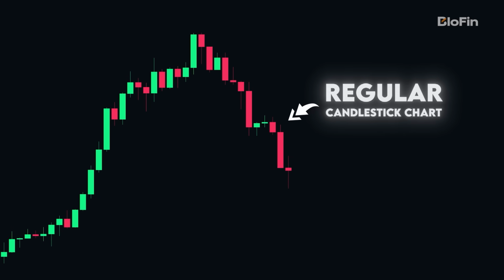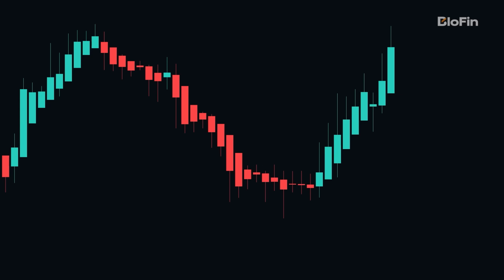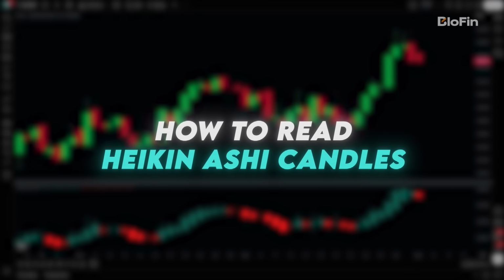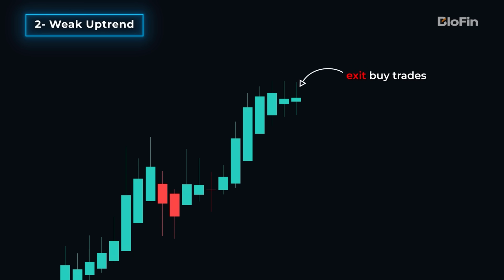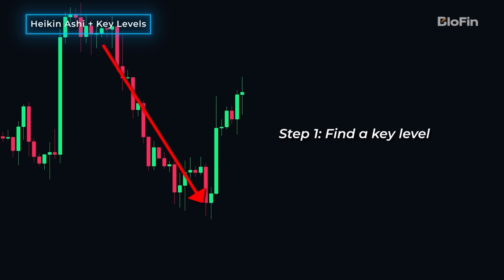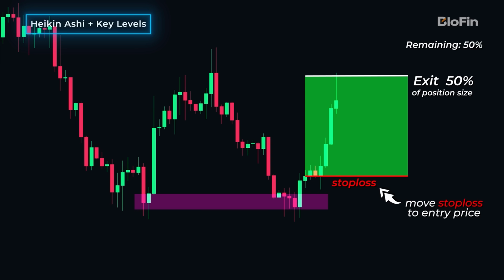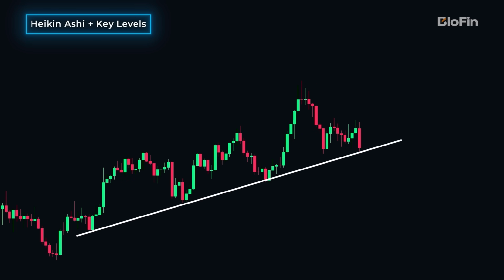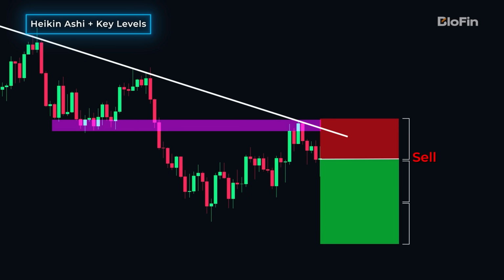The BEST Heikin Ashi Trading Guide You'll EVER FIND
🟠 Claim up to $3k in Bonuses by Trading on Blofin (No KYC Required)

In this video, I revealed the best strategy using the Heikin Ashi indicator so you can get cleaner entries, avoid fakeouts, and catch bigger trend trades.